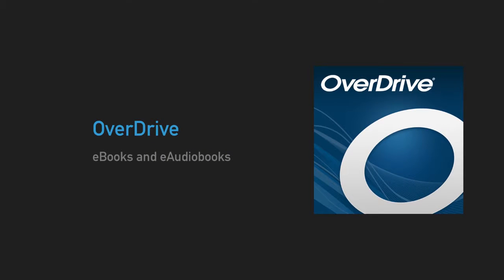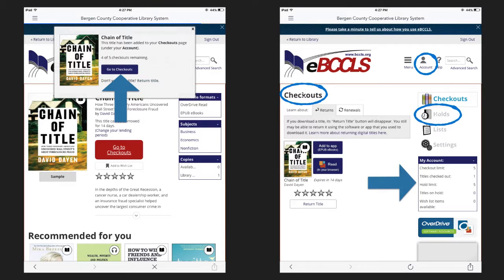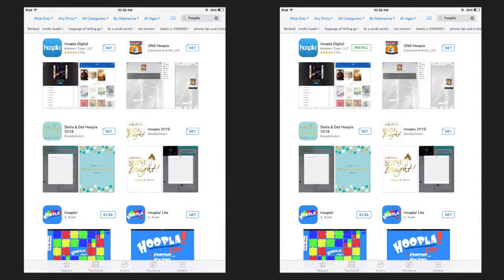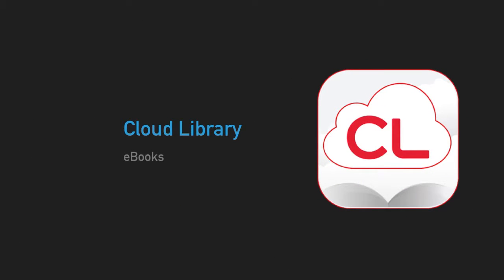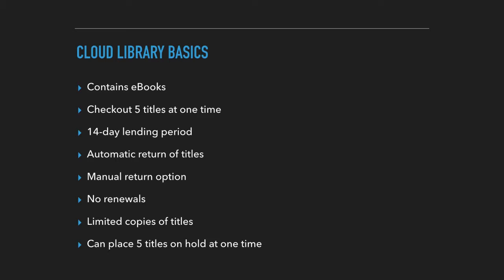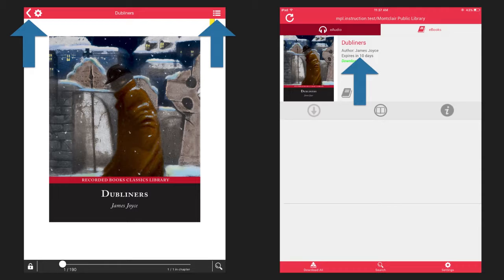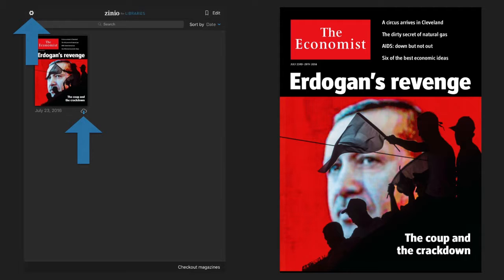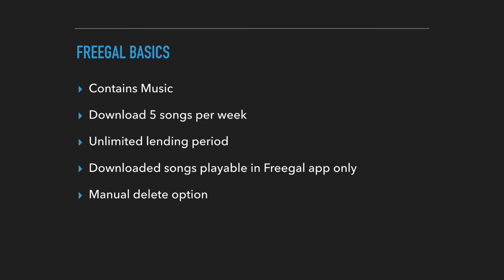How to use OverDrive, Hoopla, Cloud Library, OneClickDigital, Zinio, and Freegal on iPad and iPhone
This instructional video walks you through the process of using OverDrive, Hoopla, Cloud Library, OneClickDigital, Zinio, and Freegal on your Apple iPad and iPhone. To learn more about the MPL eLibrary, please